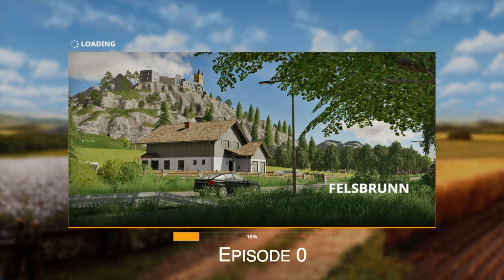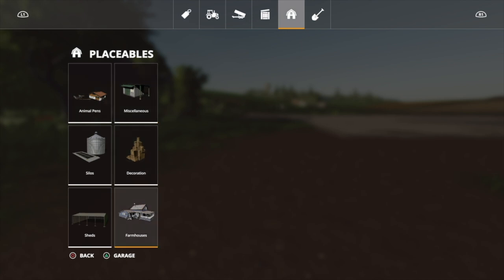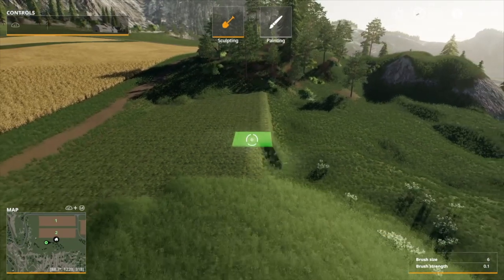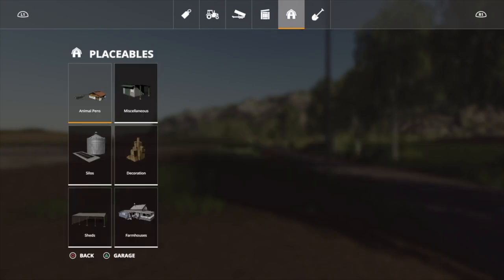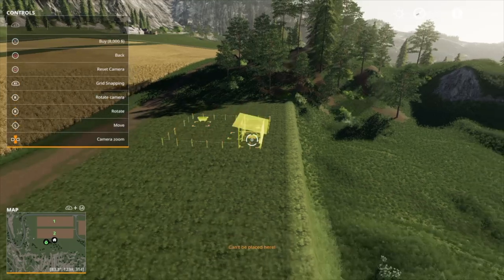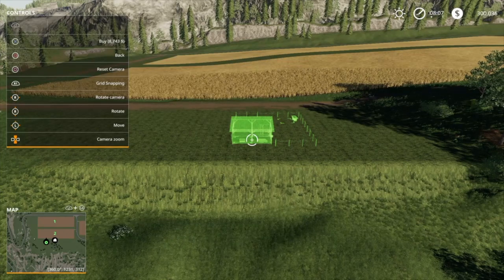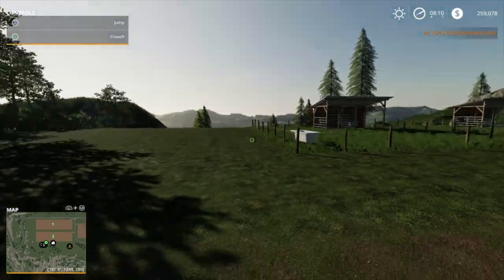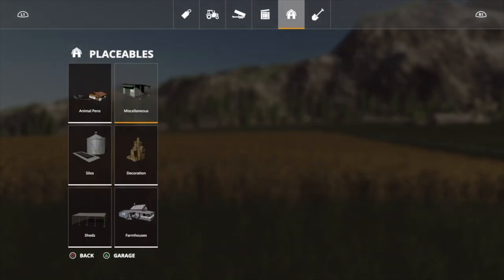Ep 0, Felsbrunn, PS4, Landscaping the Farm, FS19, Seasons Lite, Hard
This Episode 0 is how I landscaped for my farm.
I start up in the north, on the top of the hill of the Felsbrunn map, on Farming Simulator 19.

My inspiration to start a YouTube channel came from MrSealyP.
Thank you so much for all the help and motivation that you don't know that you give. Keep up your wonderful works.